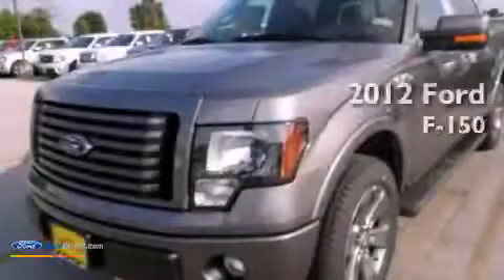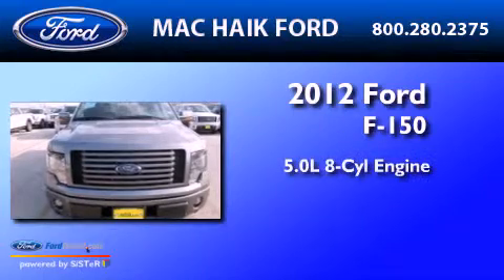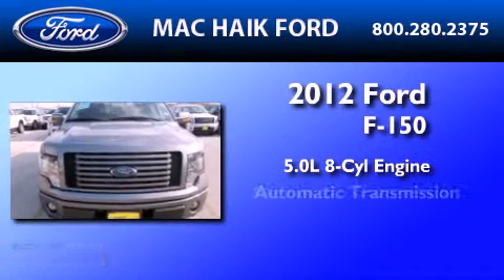2012 FORD F-150 Houston TX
Year : 2012
 Make : FORD
 Model : F-150
 Engine : 5.0L V8 32V MPFI DOHC FLEXIBLE FUEL
 Trans . : 6-SPEED AUTOMATIC
 Exterior : STERLING GRAY METALLIC
 Miles : 3
 Interior : BLACK
 Stock : C3682